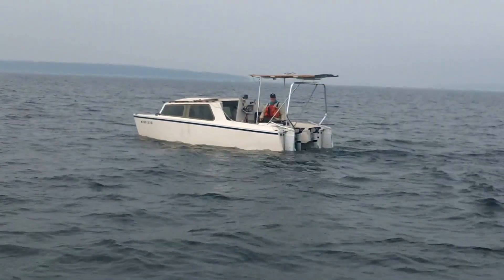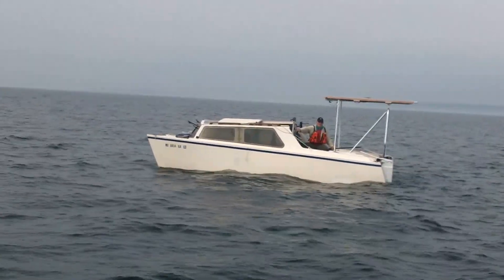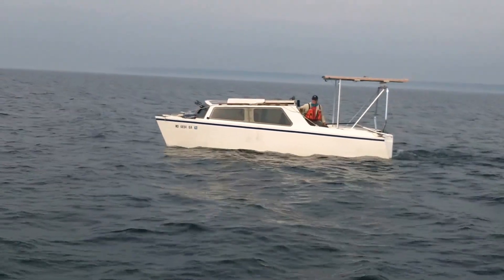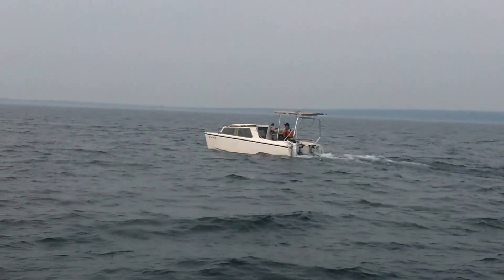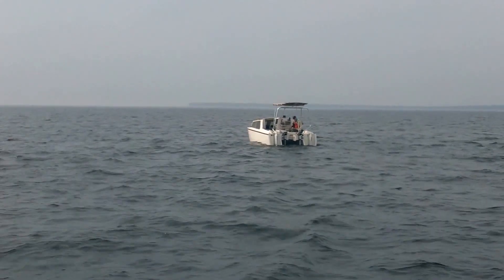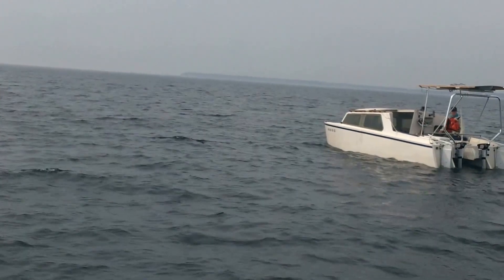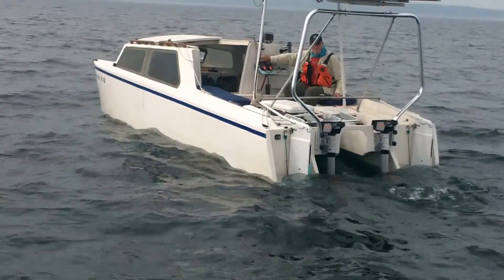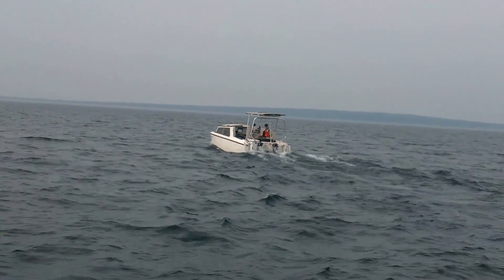Cruising Apostle Islands in a pair of Modified (Solar, Electric) Jarcat Catamarans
Jarcat Catamaran sailing, cruising the Apostle Islands, Lake Superior. Did a test run between islands to see how the boat sat on her lines when powered up.
My buddies boat is more solidly built and powered by Twin Torqeedo 2.0's with 10kw of Lithium Ion batteries and almost a KW of solar.
My Jarcat is a lighter built, sits a bit higher on her lines, and powered by 1 Torqeedo 2.0 with @ 400 watts of Solar, and about 1.6 KW of batteries. I've also got an unstayed, loose footed sail, that is pretty efficient, and simple to use. I'm upgrading my solar and batteries, and also going to a larger unstayed carbon fiber mast, and more sail area. More to follow as it all comes together. Pretty much an ongoing project, while enjoying the boats.